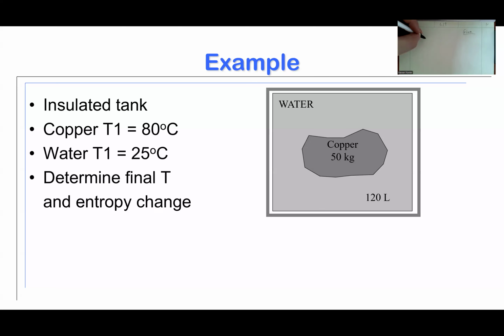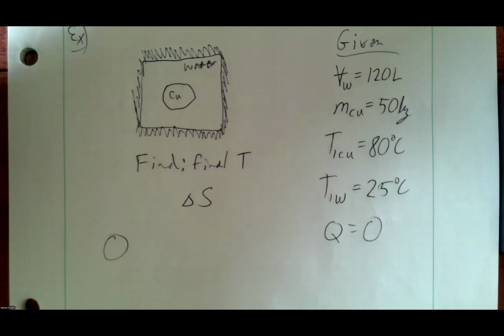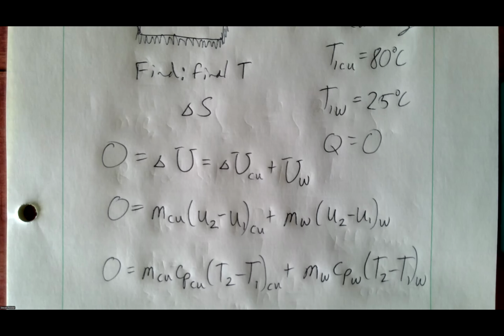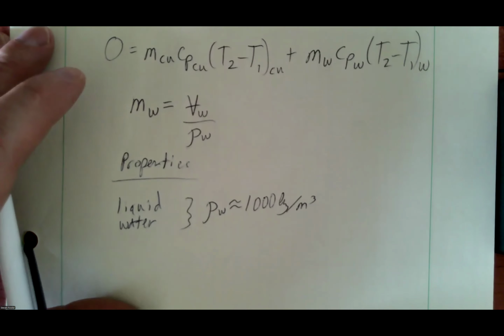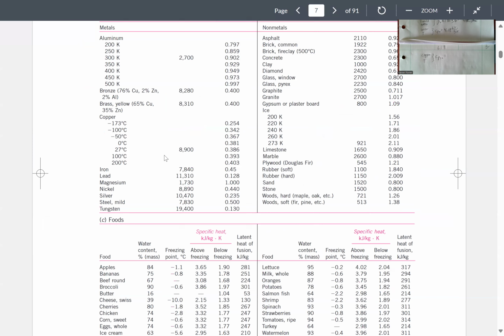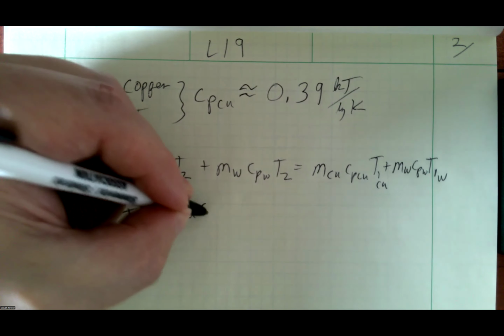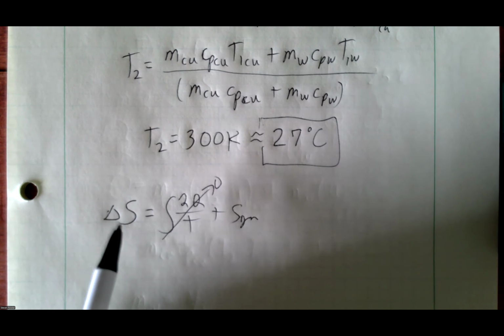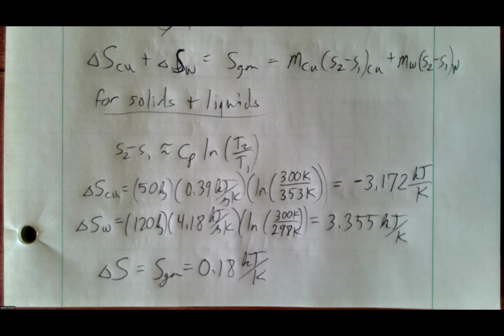Thermodynamics Lecture 19 example 1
This nineteenth lecture in Engineering Thermodynamics is all about example problems involving the first and second law of thermodynamics used with Gibb's equations.

Here we look at the entropy change for a solid chunk of copper being cooled down in an insulated tank of water. We find the entropy change is the same as the entropy generated for the entire process.